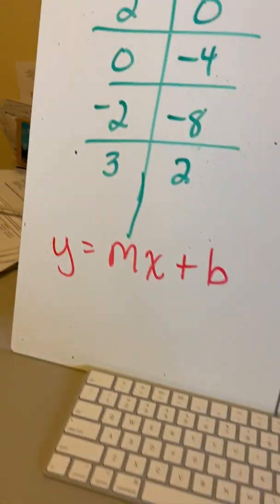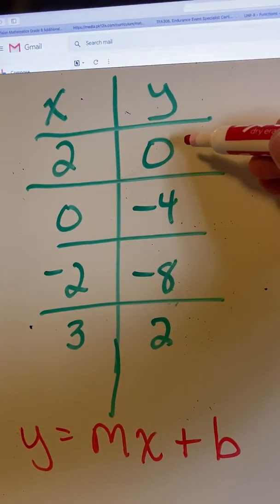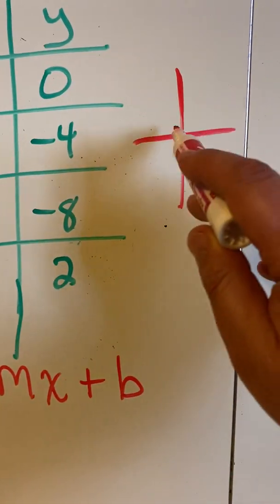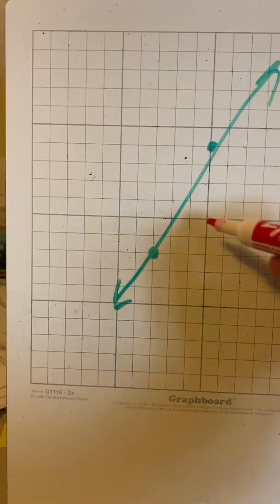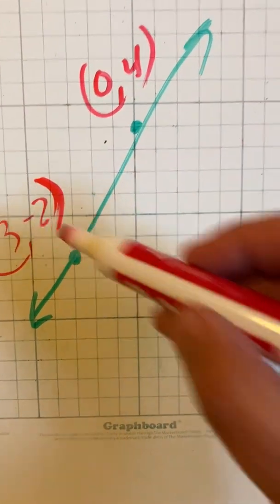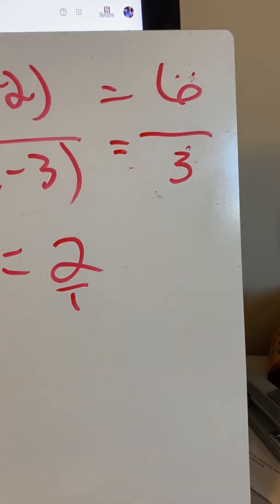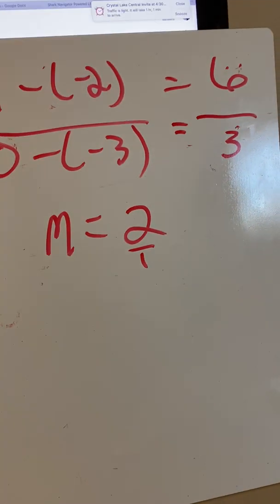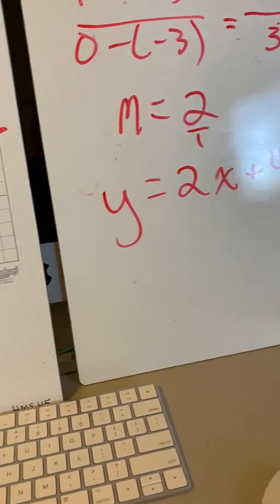slope intercept formula